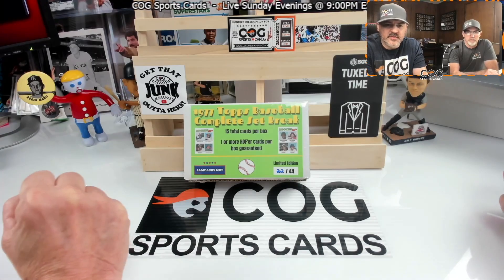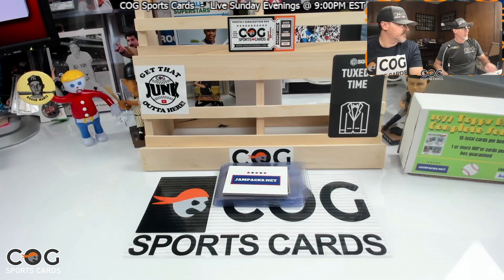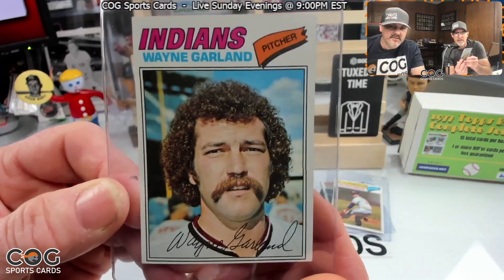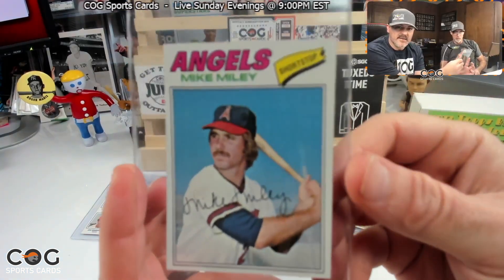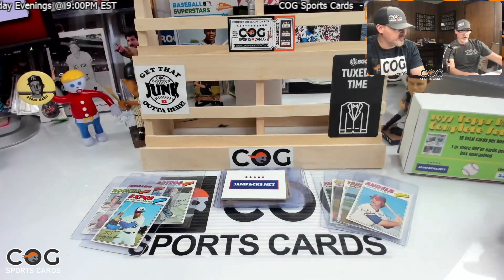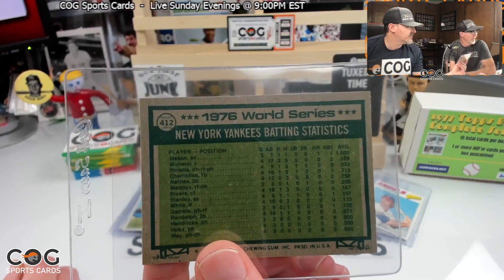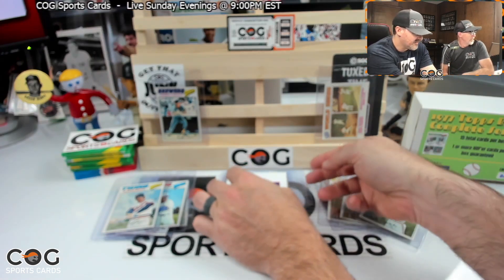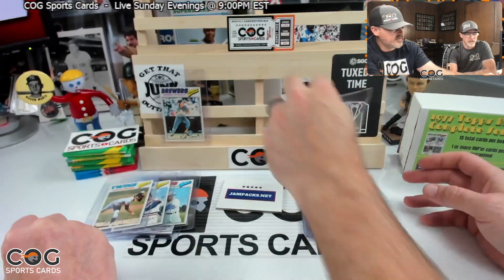1977 Topps Baseball Cards Set Break Box - Mid-Week Video 221209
Get signed up for the COG Sports Cards subscription box from LeagueLeaders.com. We will open these boxes together on our livestream the second Sunday each month!